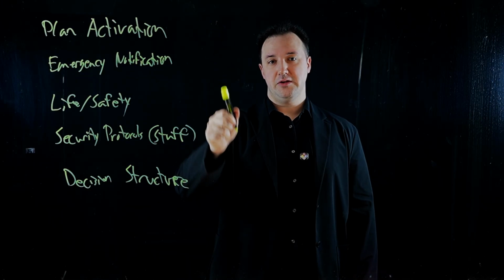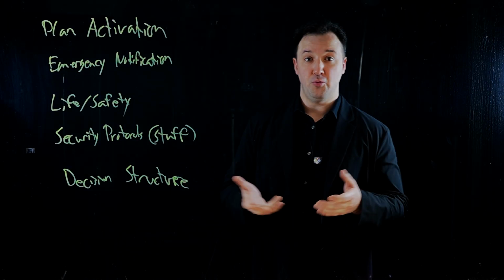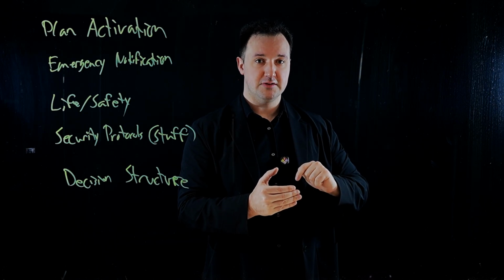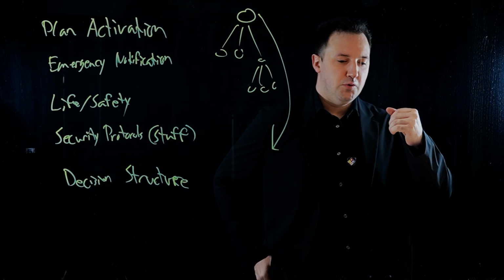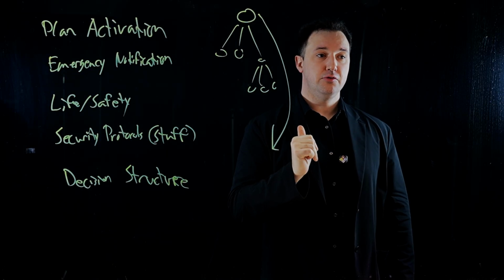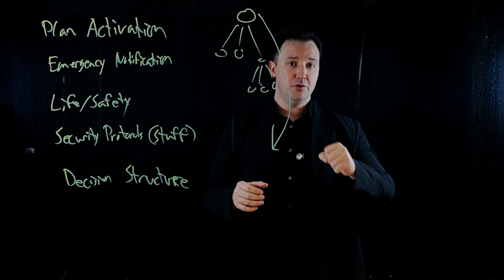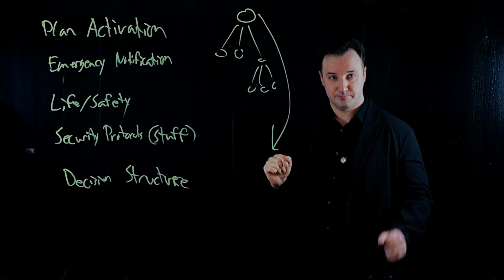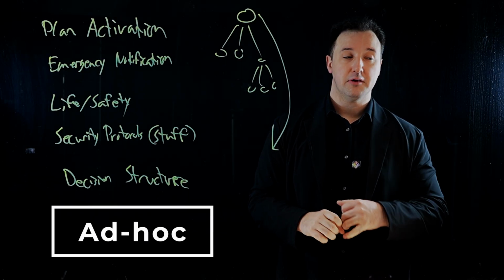Continuity 101 | Chapter 6-1: Incident Response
Make sure everything that needs to happen in the first 30 minutes happens so you can start doing Continuity.

Chapters:
00:00 - Intro